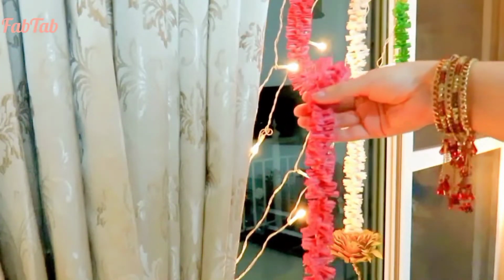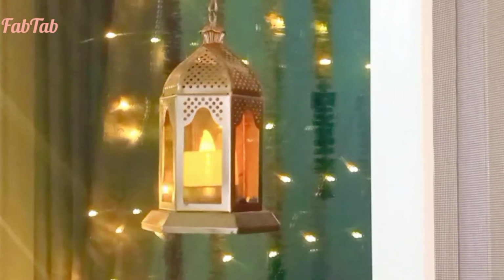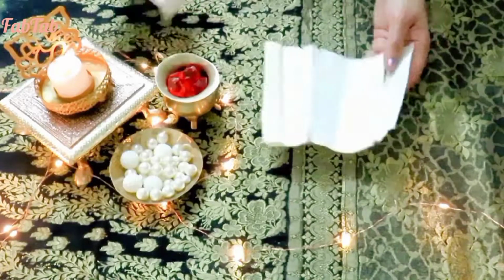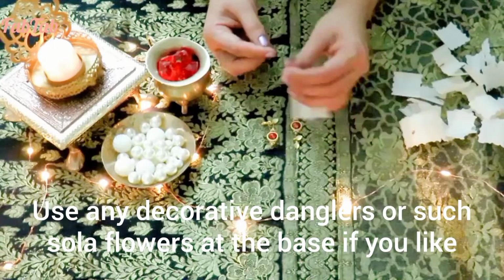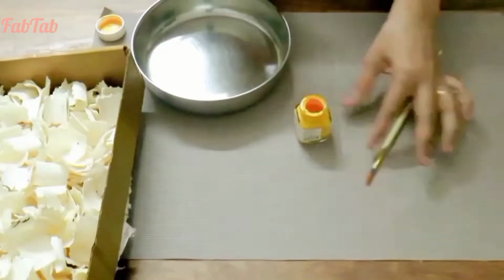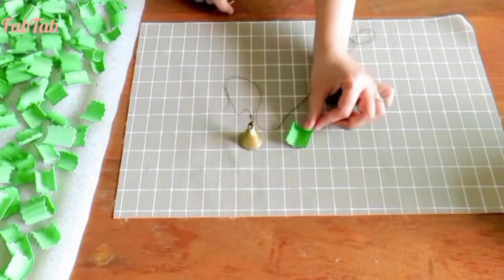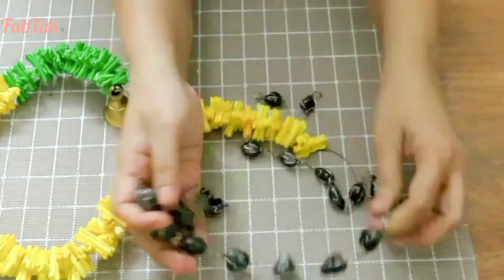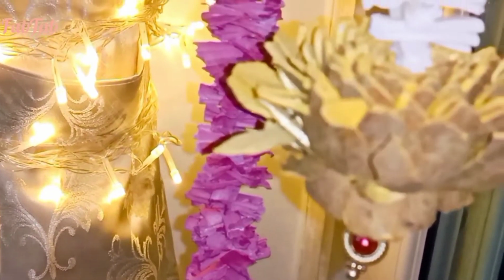🪔𝘿𝙄𝙒𝘼𝙇𝙄 𝘿𝙀𝘾𝙊𝙍 𝙄𝘿𝙀𝘼𝙎 🪔𝙀𝙖𝙨𝙮 𝙁𝙚𝙨𝙩𝙞𝙫𝙚 𝘿𝙚𝙘𝙤𝙧 | 𝘿𝙄𝙔 𝘿𝙞𝙬𝙖𝙡𝙞 𝘿𝙚𝙘𝙤𝙧𝙖𝙩𝙞𝙤𝙣|𝘿𝙄𝙔 𝘿𝙞𝙬𝙖𝙡𝙞 𝙂𝙖𝙧𝙡𝙖𝙣𝙙𝙨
Hello 💗

Welcome to FabTab

If you are here for the first time , please do consider Subscribing to the Channel 🙂 for videos related to Home Decor, DIY Decor , Plants , Travel, Gardening and some aspects of my lifestyle 😊

Online product links 👇
**Sola Paper

I am quite Active on Other Social media platforms such as Facebook and Instagram so let's be friends there🤟

Diwali Decoration
Diwali Decor IDEAS
DIY Diwali Decor
Easy Festive Decor
DIY Garlands
Sola paper Garlands

YouTube Library